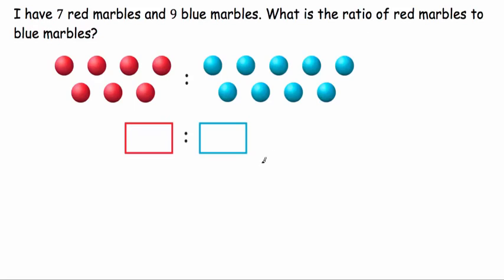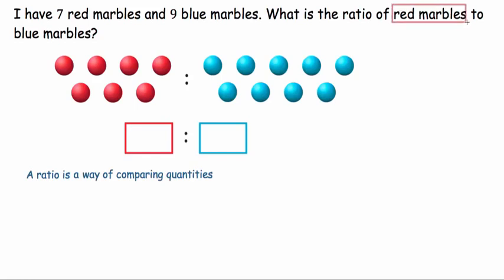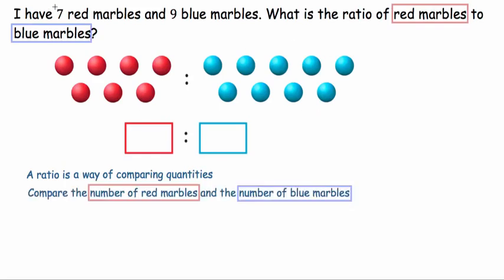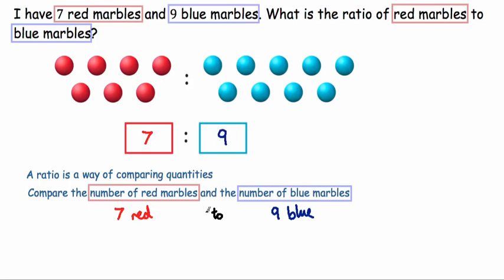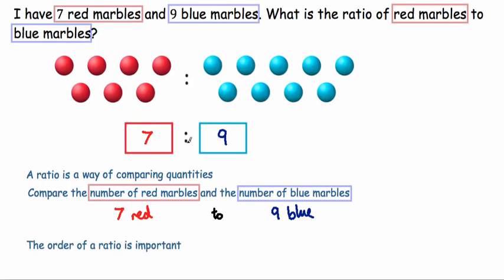Writing ratios – part one